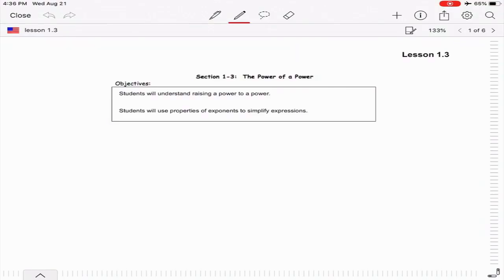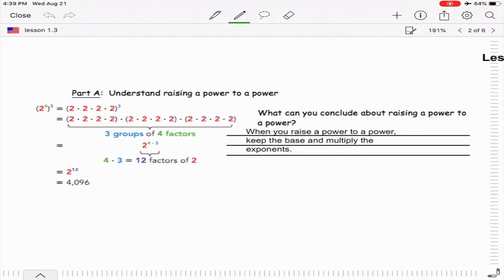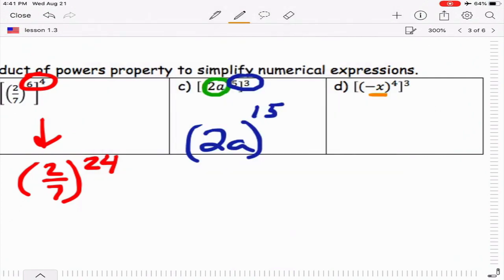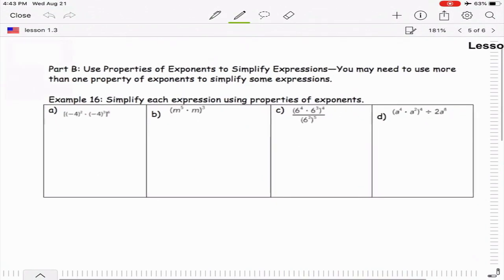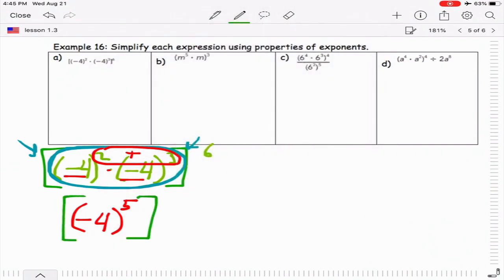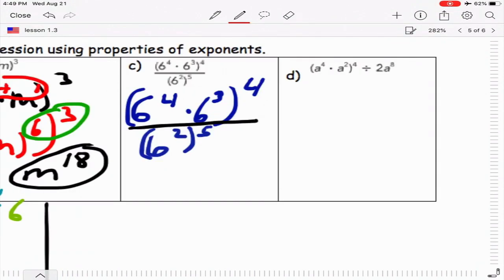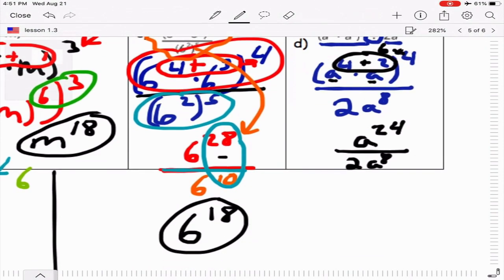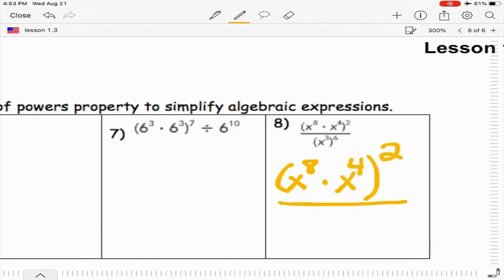Section 1.3 THE POWER OF A POWER